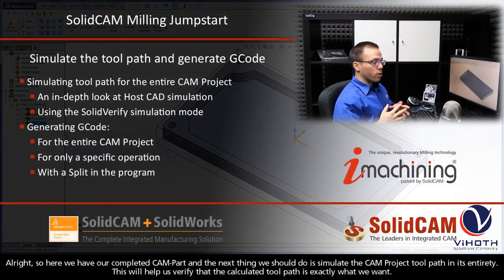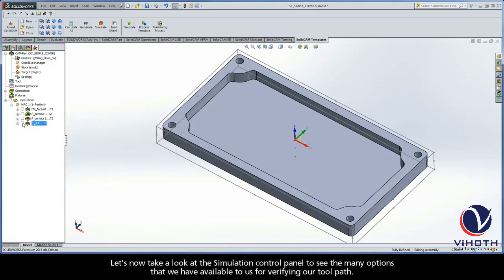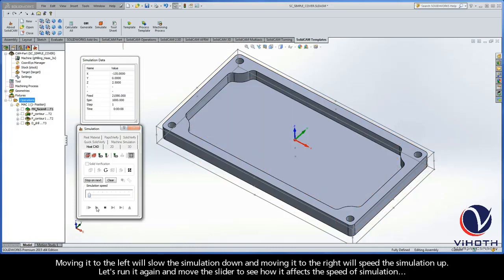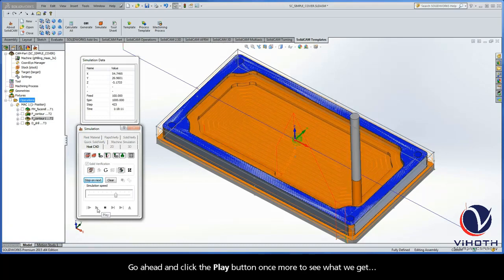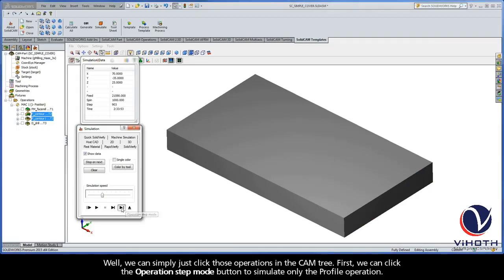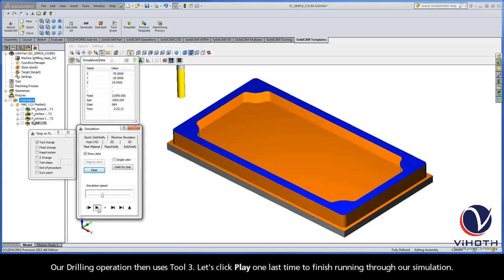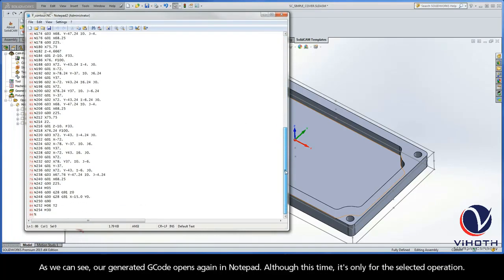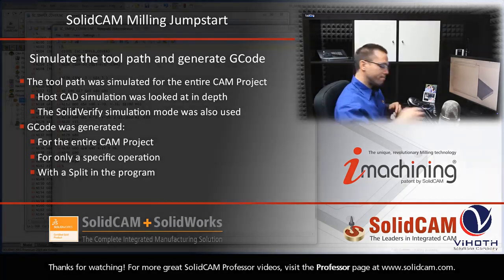Đào tạo SolidCAM - Mô phỏng đường dẫn Công cụ và tạo Gcode - VietSub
VIHOTH CORPORATION
Đối tác phân phối SolidCAM tại Việt Nam